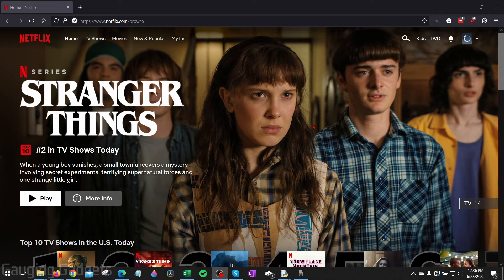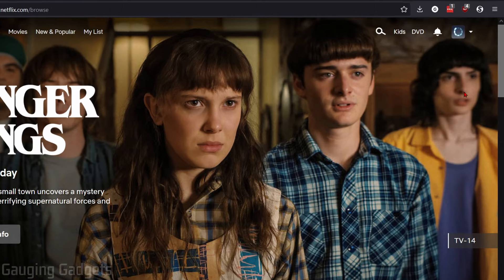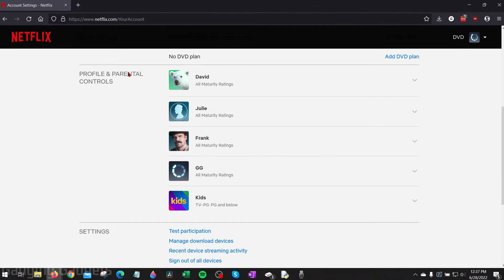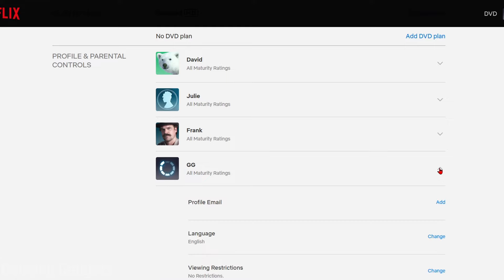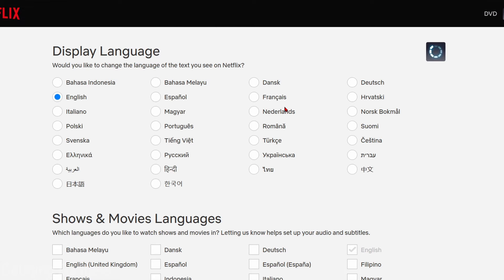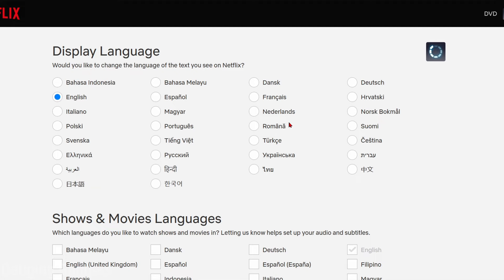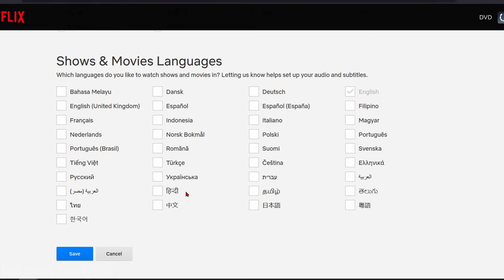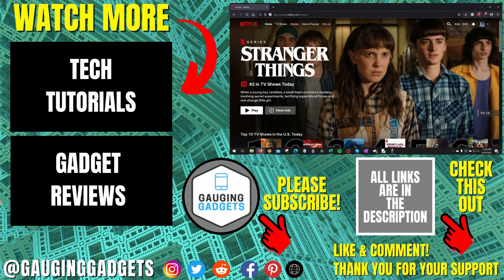How to Change Language on Netflix - 2022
How to change language on Netflix? In this tutorial, I show you how to change the language displayed on Netflix. This means you can change the language not only for the Netflix menus but also for subtitles and audio on Netflix. Changing the language on Netflix is easy and each profile can have a different language.

Note: Unfortunately Netflix language cannot be change in the Netflix app, you must change the language on the Netflix website.

Follow the steps below to change Netflix Language:
1. and login to your account.
2. Hover over your Profile Picture icon in the top right-hand corner and a Menu should appear.
3. Select Account from the Menu options.
4. Scroll to the bottom, and select the profile you want to turn off parental controls for.
5. In the Netflix profile drop down, select Change next to Language.
5. Select your desired language and then select Save.